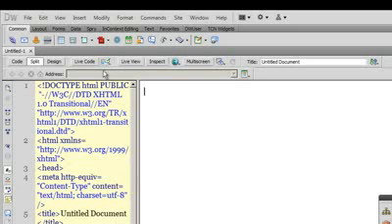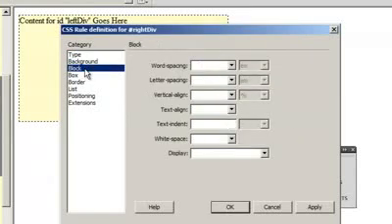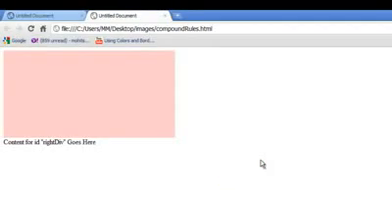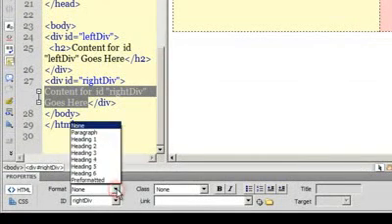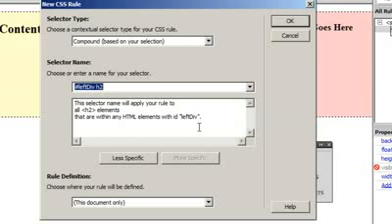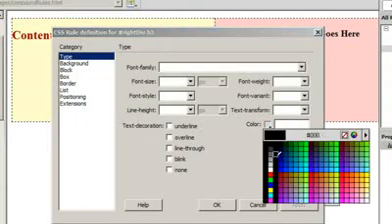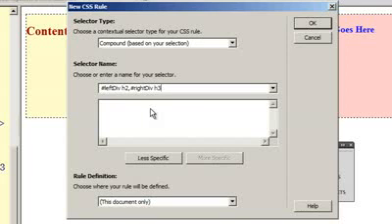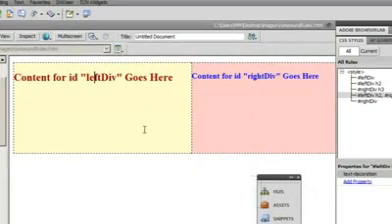Dreamweaver Tutorial Working with Div Tags and Compound Rules using css Part 1